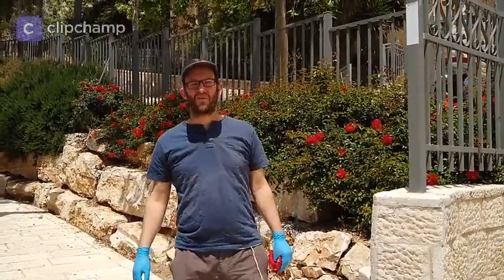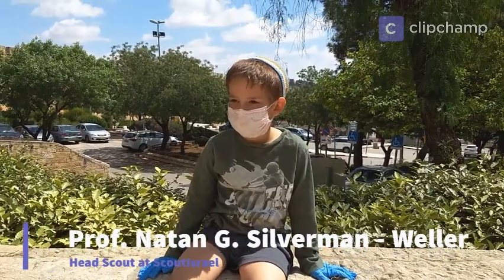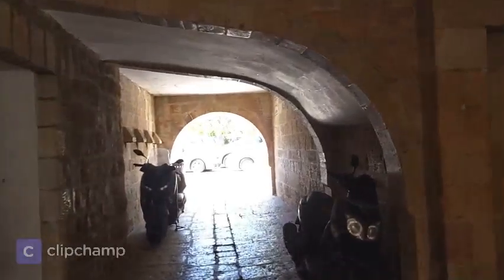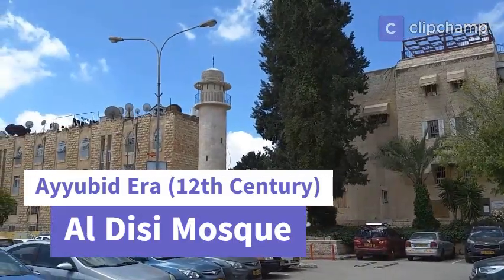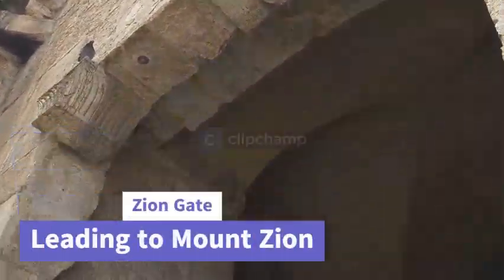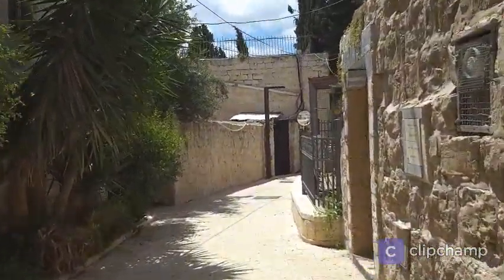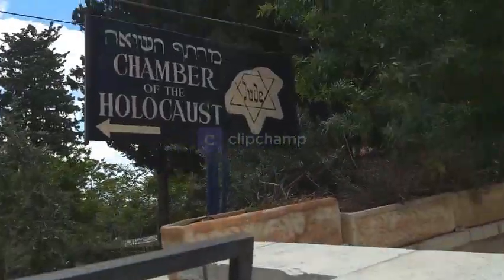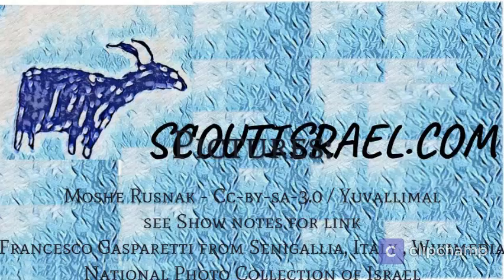Pop-Up Virtual Tour Jerusalem: Mount Zion and the Jewish Quarter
Virtual tour of the Old City of Jerusalem: Mount Zion,  the Jewish Quarter, The 4 Sephardic Synagogues and the Batei Machseh Square.
This is a special episode of a series of Pop Up Documentary Tours. The information literally Pops up at you! The video was taken during the Corona Virus Crisis. Due to the COVID-19 outbreak the Old City of Jerusalem was virtually empty.
This tour focuses on the History and major buildings in the area but has a lighthearted approach. The main focus today is Jerusalem during the 1948 war. It is guided by Yossi Silverman, Tour Guide, Jewish Educator and today... volunteer relief worker for Jerusalem Municipality.

Pictures:
Moshe Rusnak - Cc-by-sa-3.0 /  Yuvallimal

Francesco Gasparetti from Senigallia, Italy , Wikimedia
National Photo Collection of Israel
Artimus Pyle by Aaron Nickens
Addutional Music:
Griszelda  & her performing wheezles